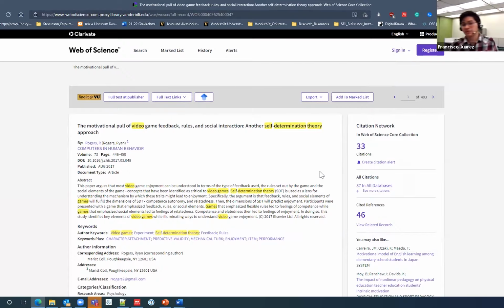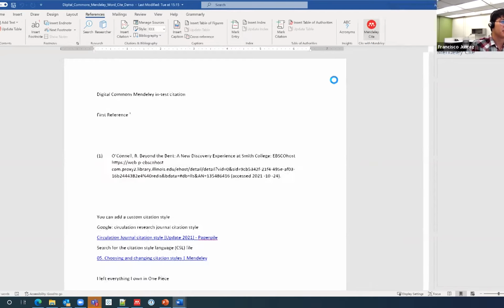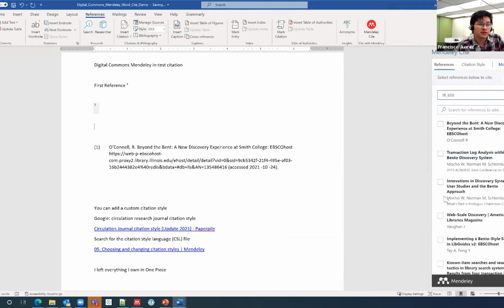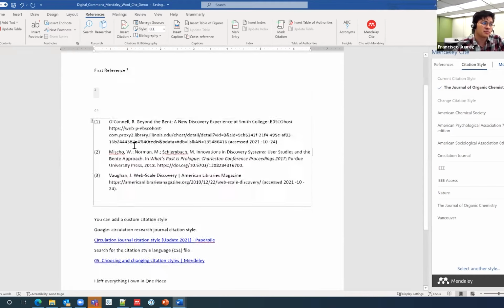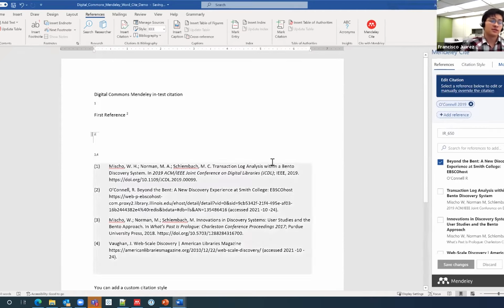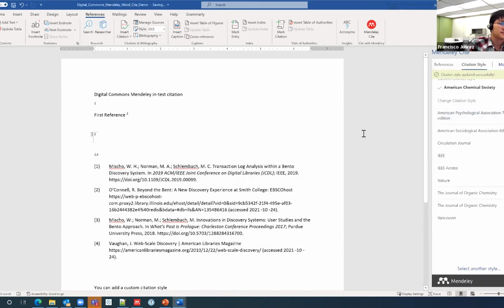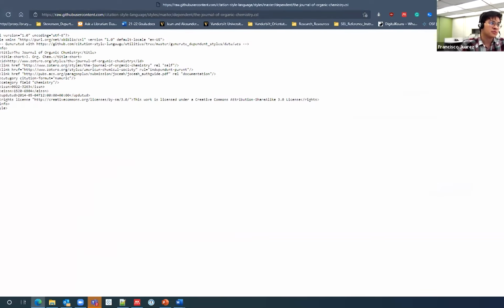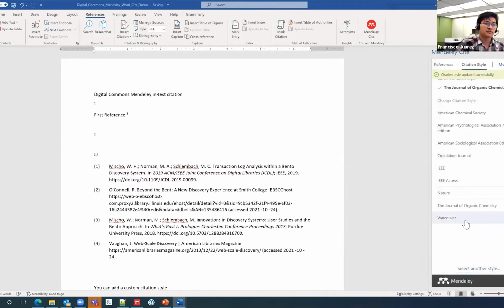Digital Commons Mendeley Workshop - Part 3: In-text Citations Demo and Wrap-Up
This final video shows how to do in-text citations, using the Microsoft Word plug-in for Mendeley. It then discusses some of the general resources that the Science and Engineering Library can provide and answers questions relating to differentiating between citation managers and transferring content between various citation managers. Please see part 2 and part 1 for more information.